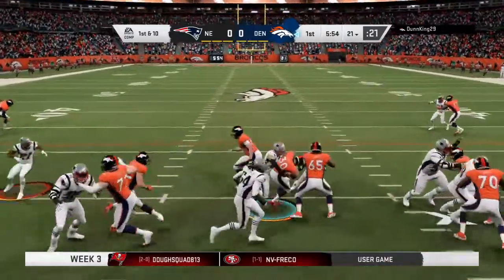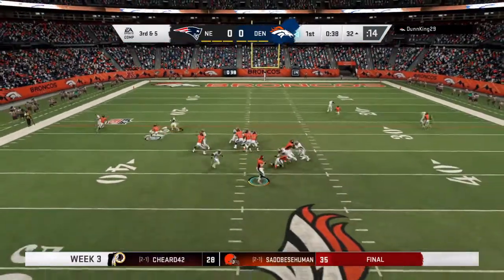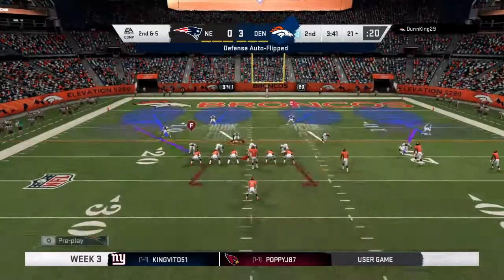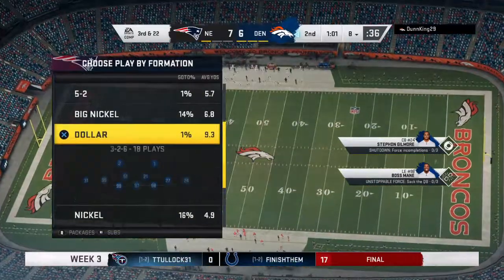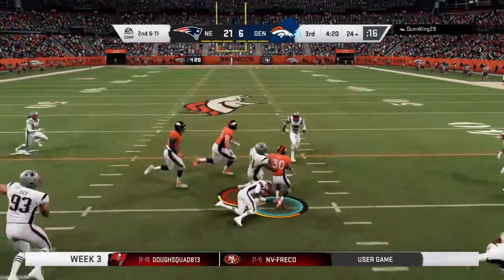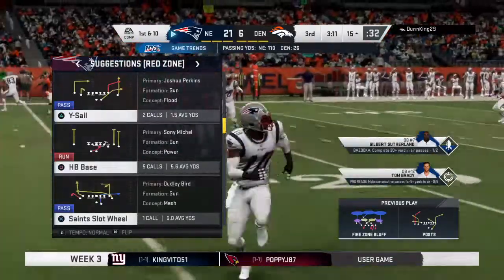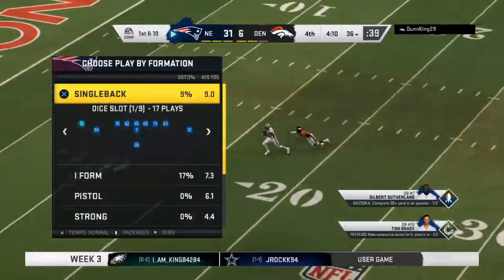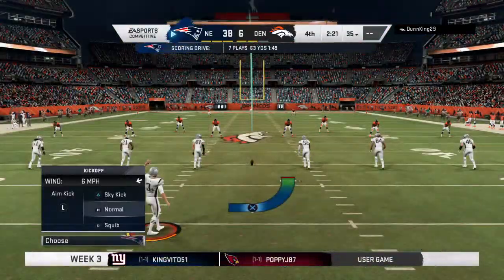DEN NE Lionz Den (Wk 3 s2) Madden 20 cfm